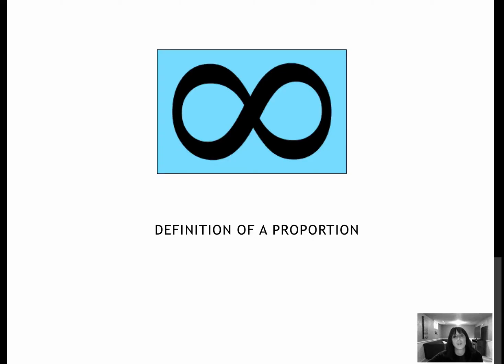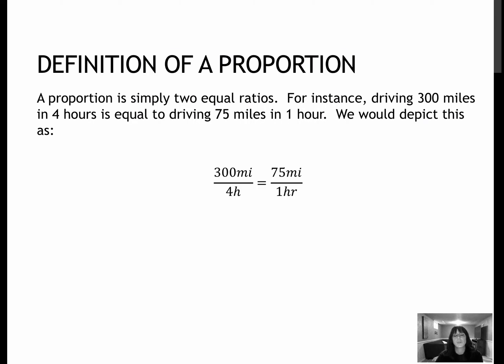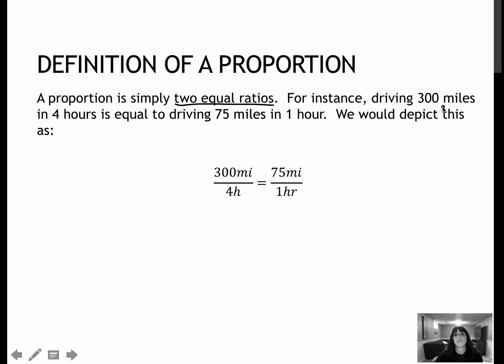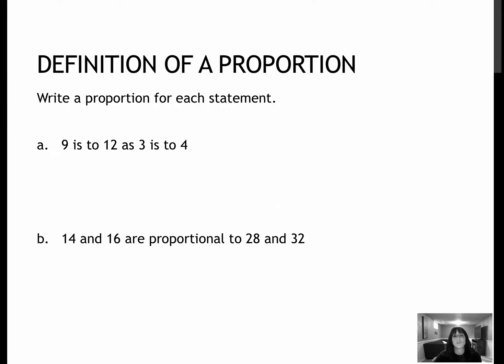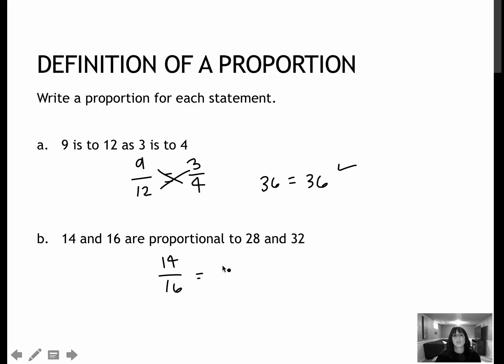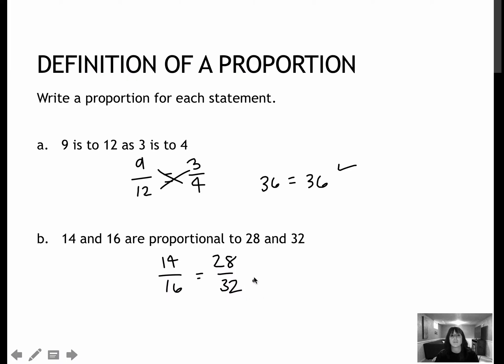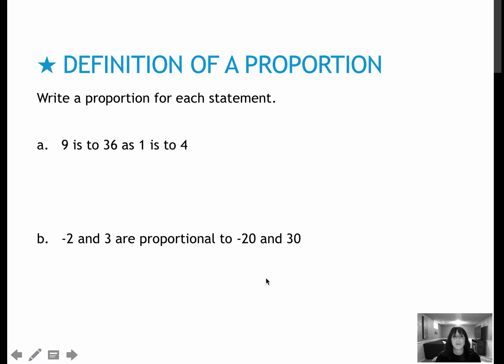Definition of a Proportion (6.3)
Pre-Algebra — Definition of a Proportion (6.3)